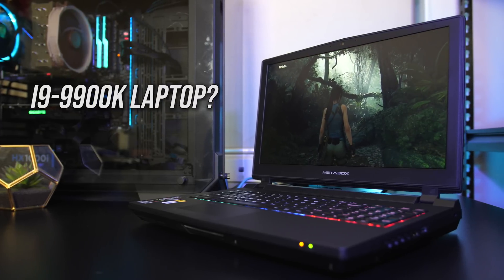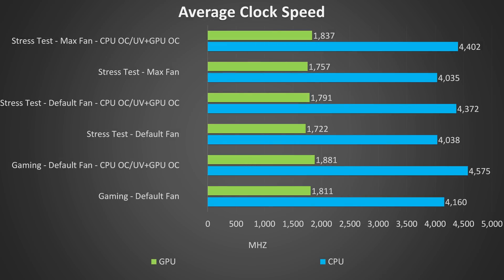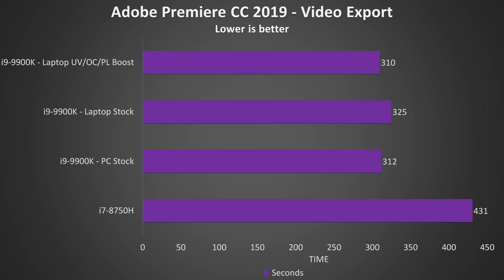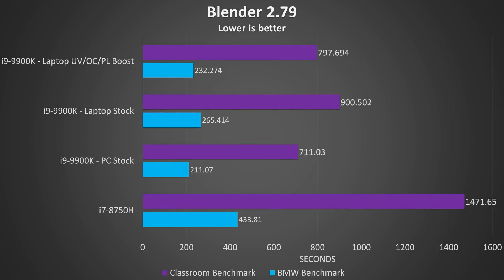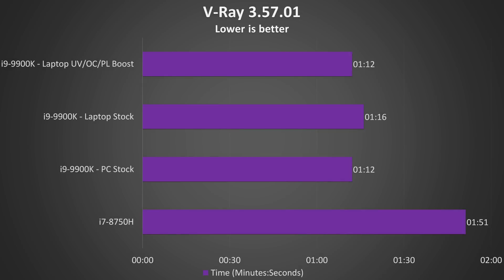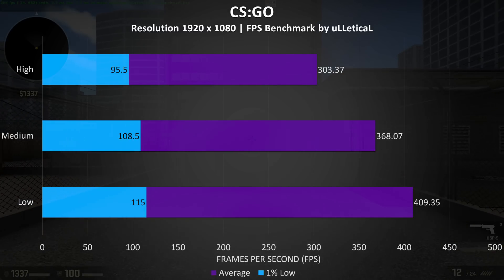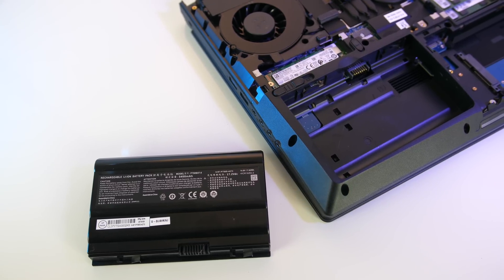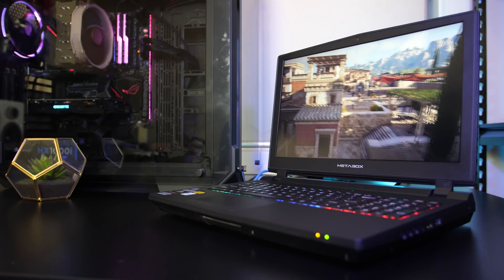i9-9900K In A Laptop?!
This laptop has an Intel i9-9900K desktop PC CPU inside! So 8 cores / 16 threads and it can be overclocked, but just how well does it perform?

Given the 9900K is a hot chip we’re expecting some thermal throttling with it cramped inside a portable machine. In this video I’ll cover thermal testing, overclocking, game benchmarks and a number of CPU specific workloads like Adobe Premiere, Handbrake, Blender and more to give you an idea of how it performs.

I've also compared it against a 9900K in a desktop PC to get an idea of the difference in performance, and against a typical i7-8750H to see how a regular modern laptop compares.